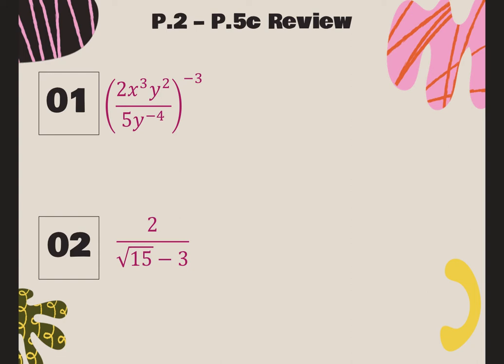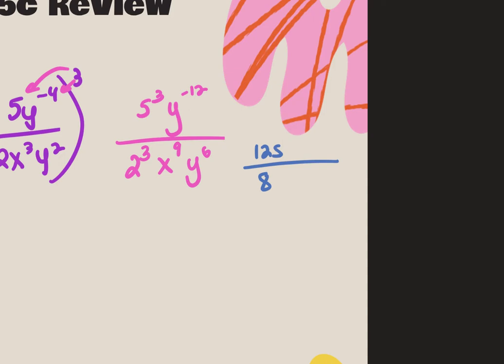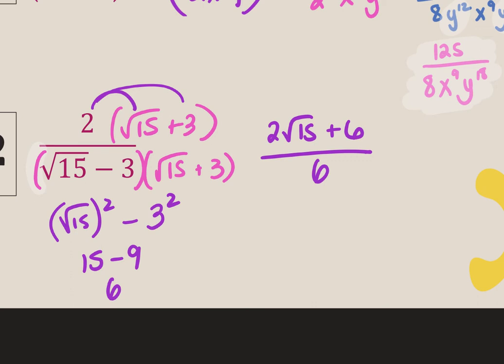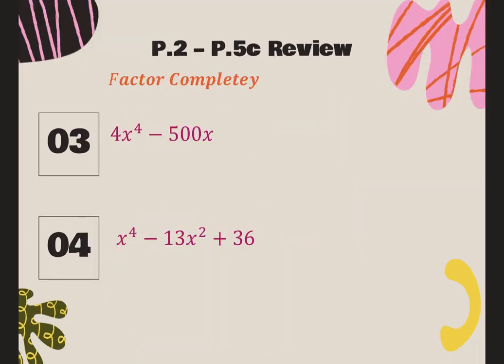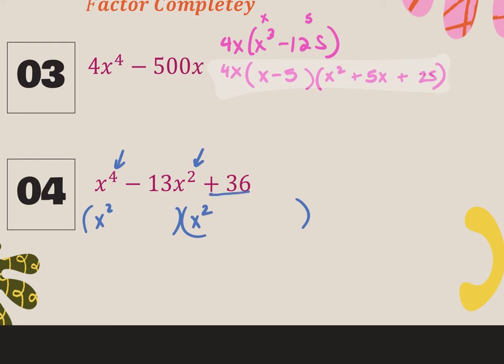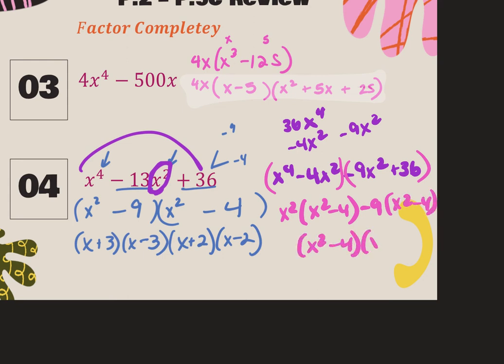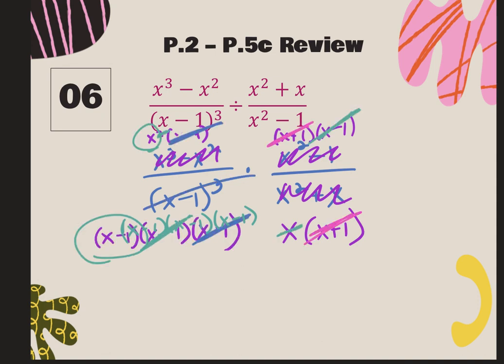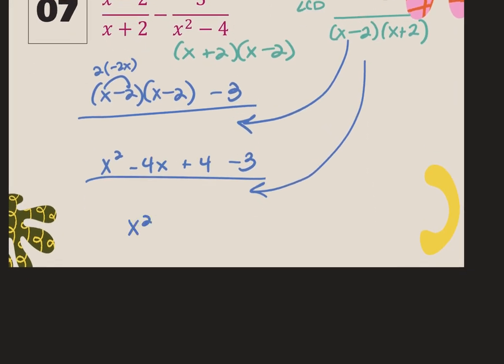9.16_P.2- P.5c review